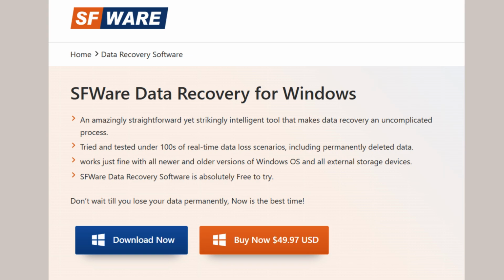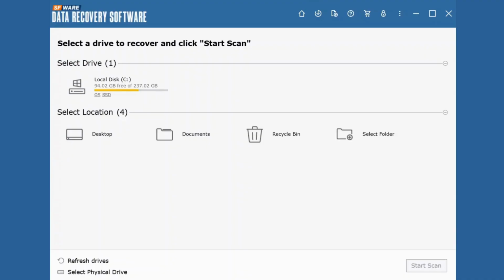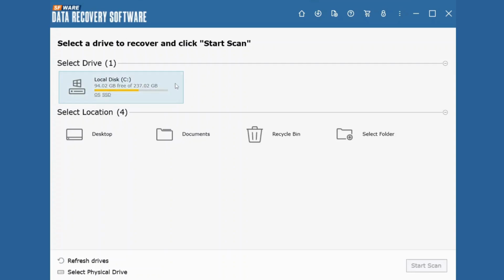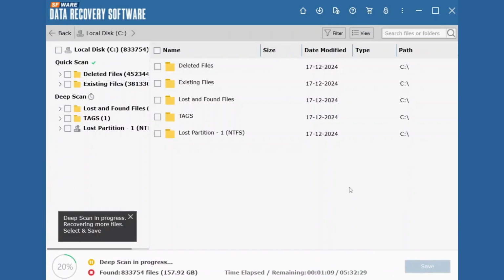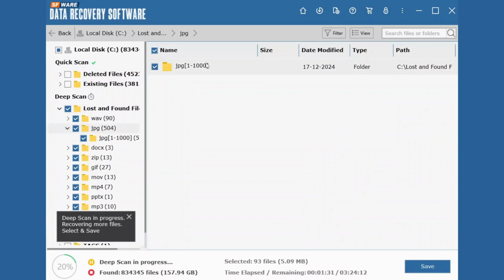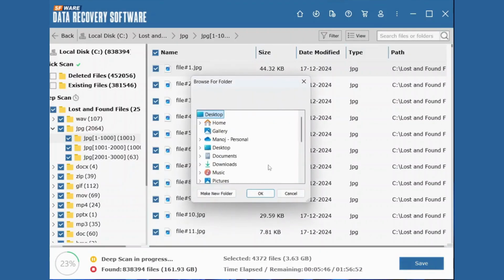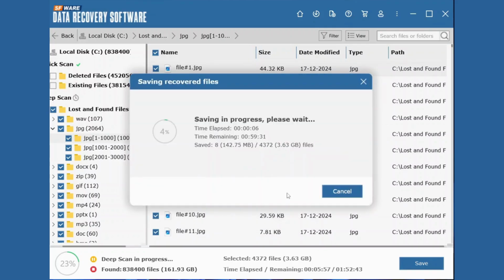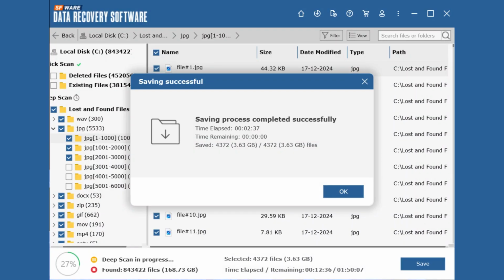Don't Panic! Recover Your Windows Data with SFWare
Lost important files on your Windows computer? Don't panic! This video demonstrates the powerful SFWare Data Recovery software for Windows.

Learn how to:

1. Recover deleted files: Photos, documents, videos, and more.
2. Restore data from formatted drives: Recover data even after formatting
    your hard drive.
3. Handle various data loss scenarios: Address issues like accidental
   deletion, system crashes, virus attacks, and more.

SFWare Data Recovery for Windows offers a user-friendly interface and advanced recovery algorithms to help you get your precious data back.